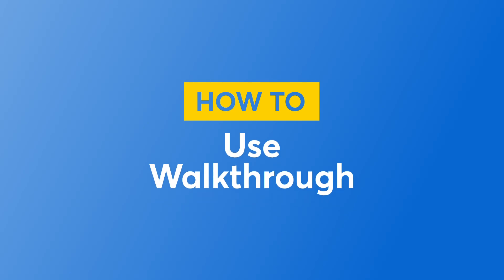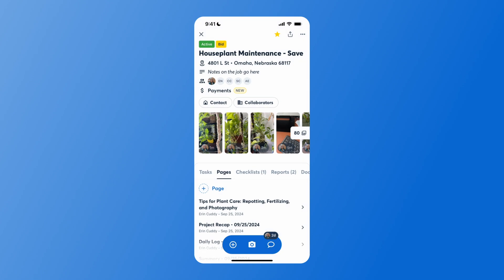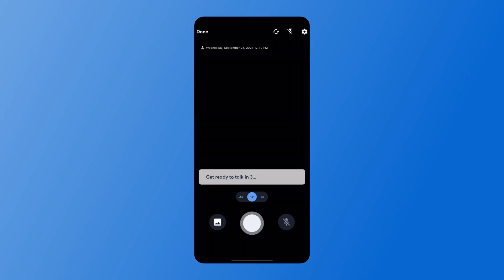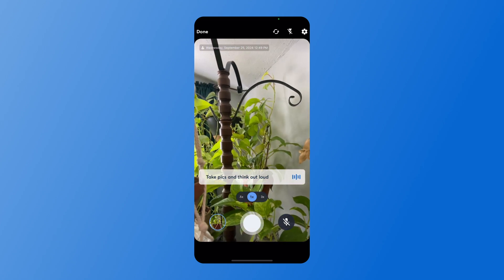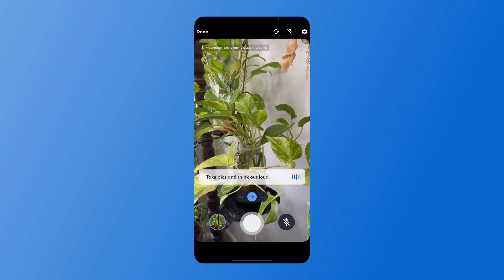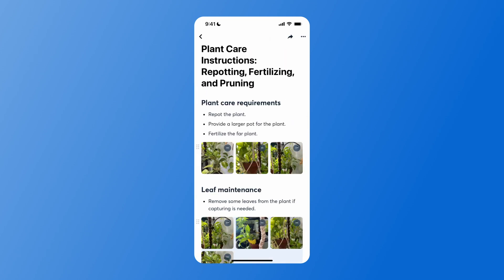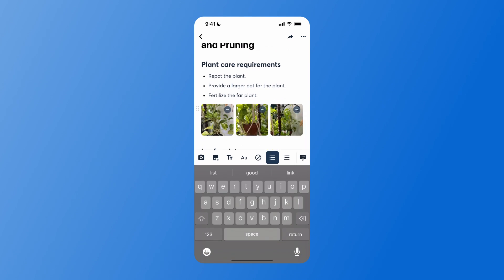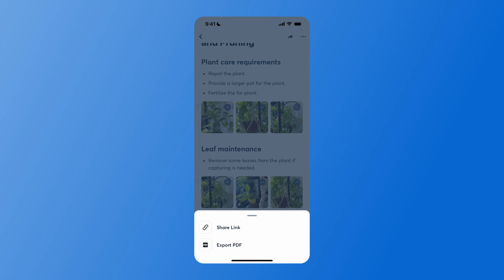How to Create a Walkthrough Note | CompanyCam AI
Build while you walk, talk, and take photos. Our Walkthrough Note writes and formats your walkthrough notes for you automatically.